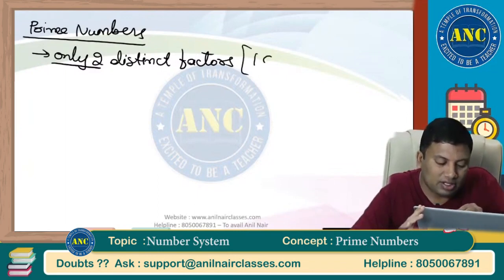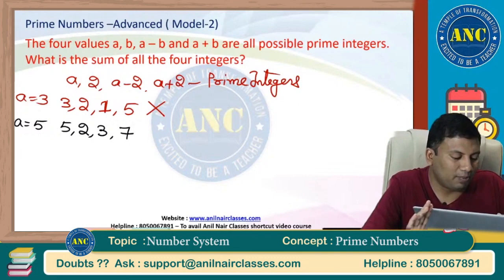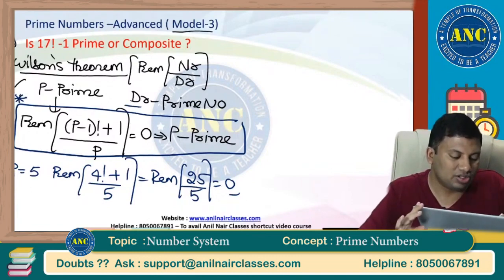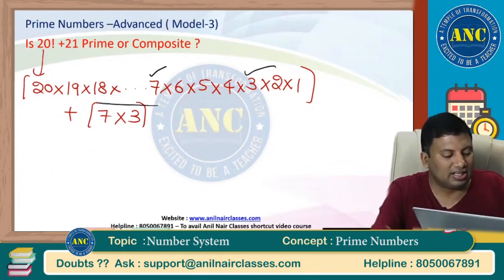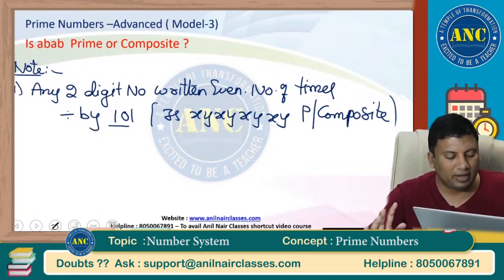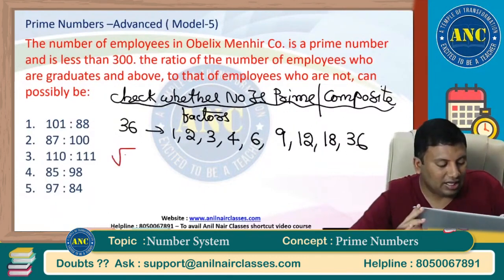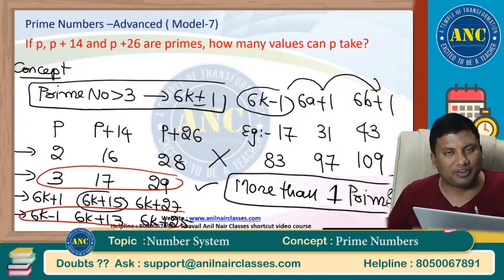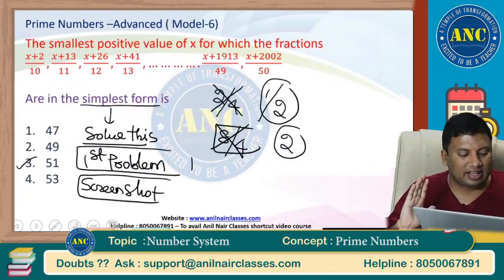🛑🛑 CAT 2023 Most Predictable Questions || Session-10 || CAT 2023 Repeated PYQs || Prime Numbers